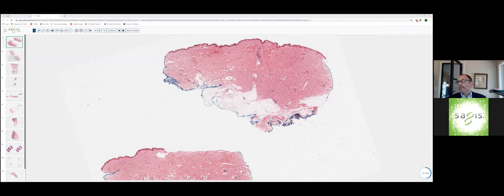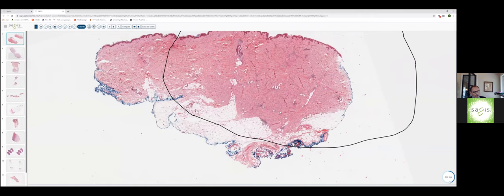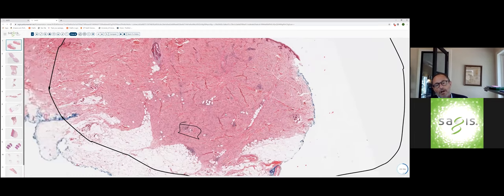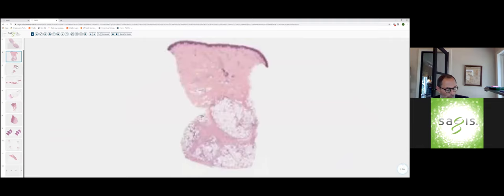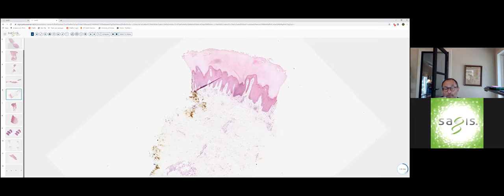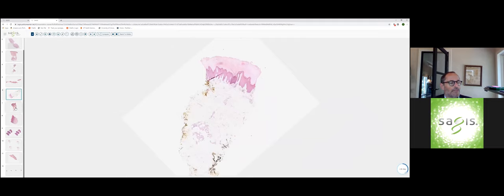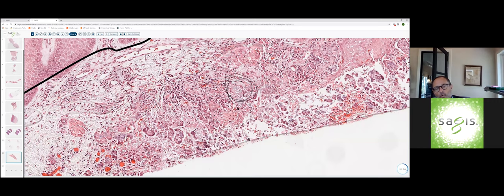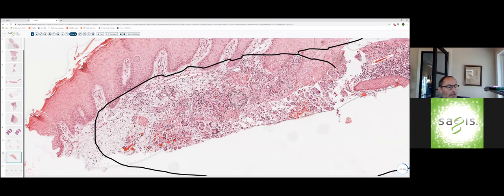Dermpath Potpourri / May 2020 \ Dermpath Happy Hour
Sagis Diagnostics is offering the latest in derm and dermpath diagnostics through our Resident Education Program with Dr. Thomas Davis.

Week 4 | May 4th - 5th 2020
Answer Sheet:

0:00 Welcome to Sagis Dermpath Happy Hour
1:10 Slide 1: Metastatic breast carcinoma
3:42 Slide 2: Dermatofibroma
6:14 Slide 3: Erythema nodosum
8:46 Slide 4: Early lichen amyloidosis
10:09 Slide 5: Pemphigus vulgaris
11:50 Slide 6: Lichen simplex chronicus
13:40 Slide 7: Dowling-Degos disease
15:15 Slide 8: Pitted keratolysis
16:55 Slide 9: Mixed tumor
19:12 Slide 10: Subacute cutaneous lupus erythematosus  (drug induced)
21:56 Slide 11: Protothecosis
24:39 Slide 12: Mucocele

EDUCATION
Have questions about our programs?

CAREER RESOURCES
Looking for a job after graduation?

Presented by:
This session was presented by Dr. Thomas Davis, Vice President of Education.

Learn Derm Podcast @learndermpodcast